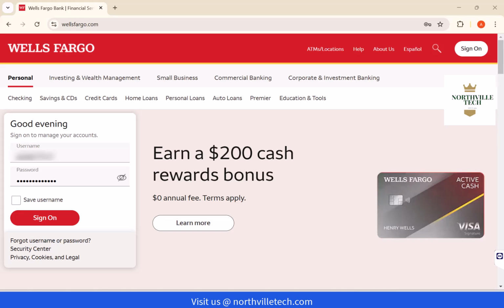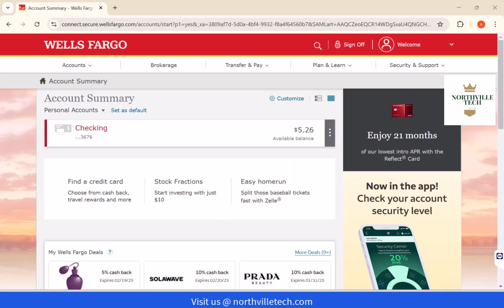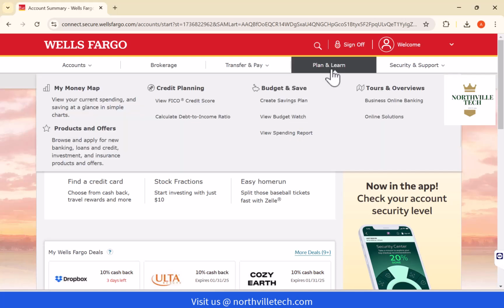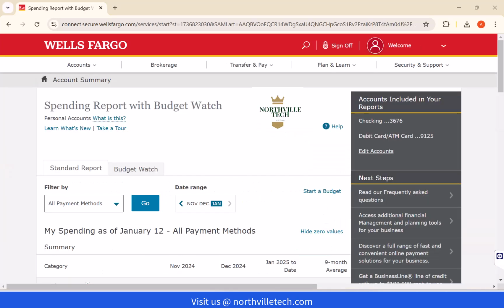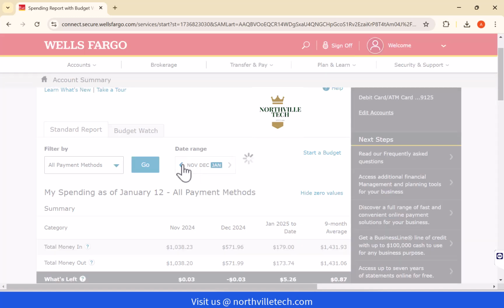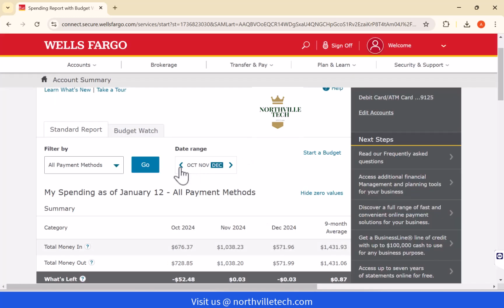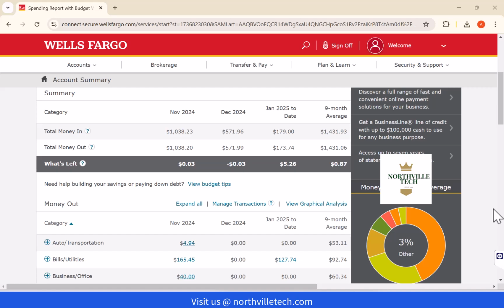How to View Monthly Spending Report on Wells Fargo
In this tutorial, learn how to access your Monthly Spending Report on Wells Fargo. We’ll walk you through the simple steps to log in and navigate your account, helping you understand your spending habits and manage your budget effectively. Perfect for anyone looking to take control of their finances!